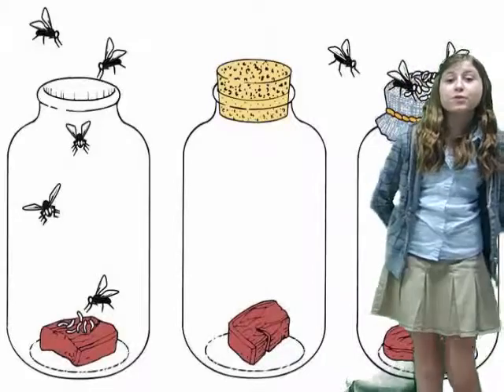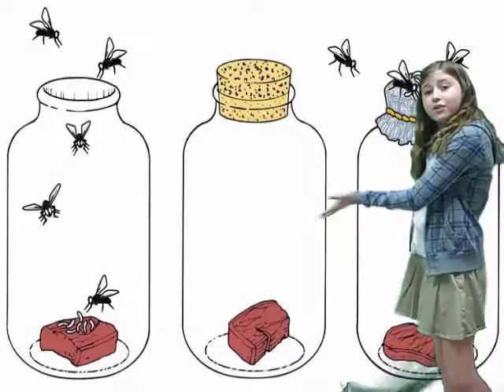Cell News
HHIMS students created a fake newcast to share their knowledge of cell theory dates and events.